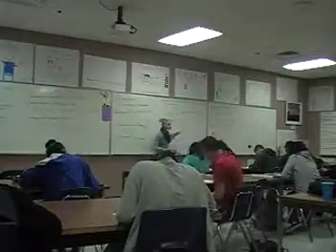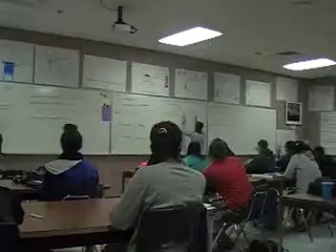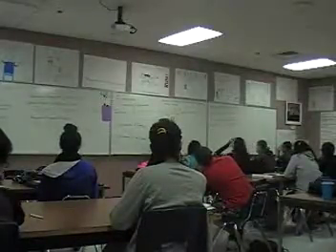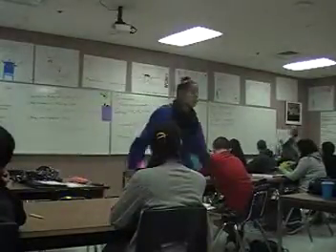Lindsay Williams - Gen. Physics - 2014